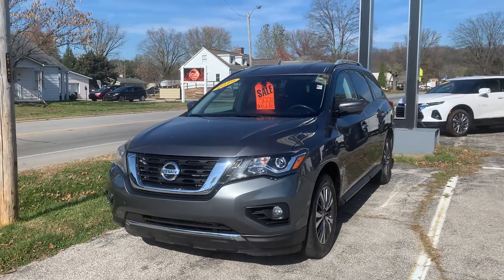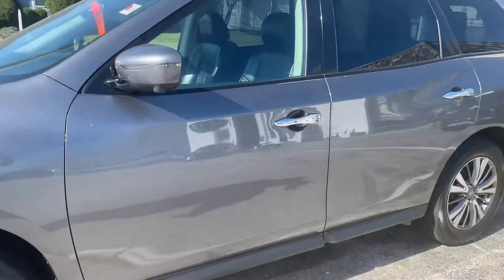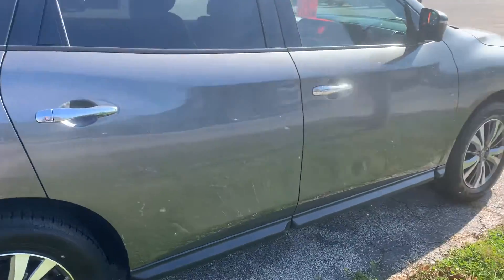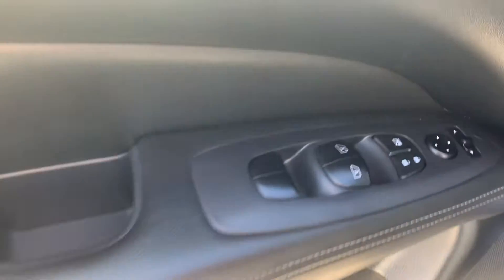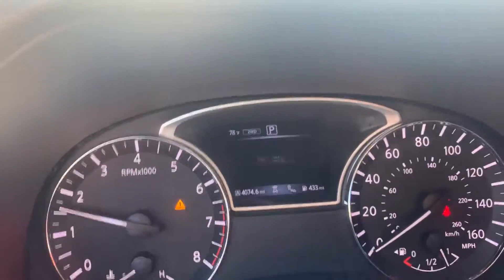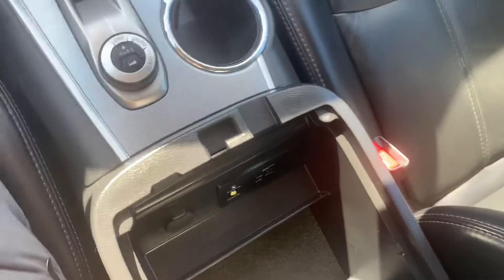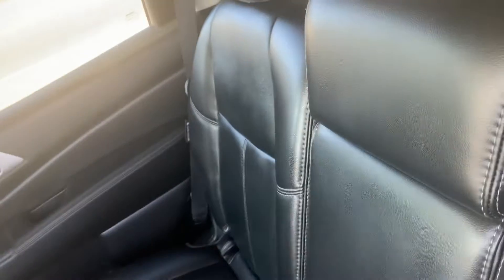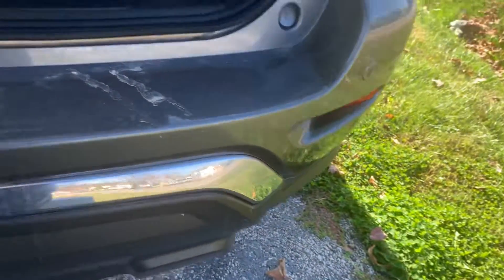2019 Nissan Pathfinder-9185P1